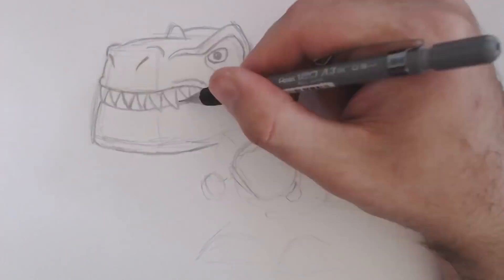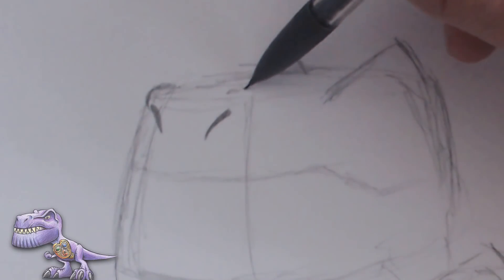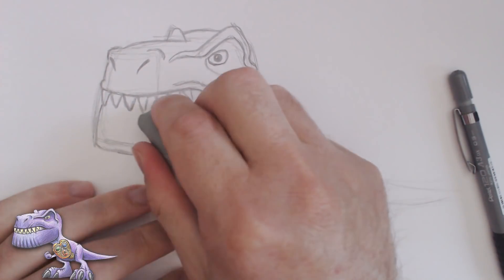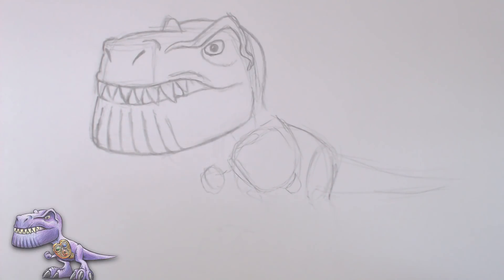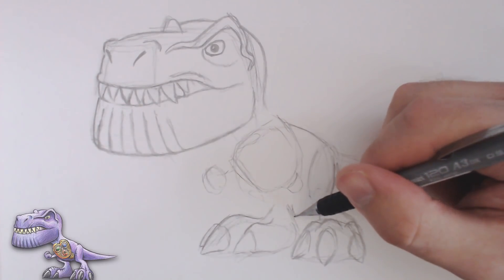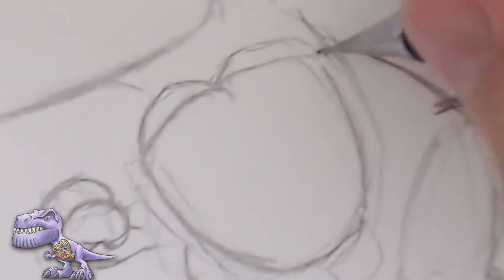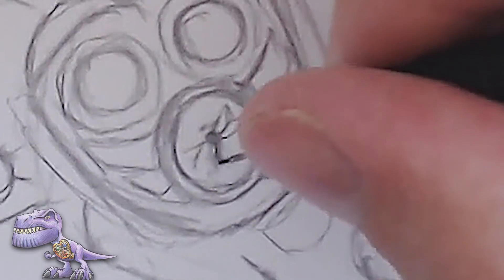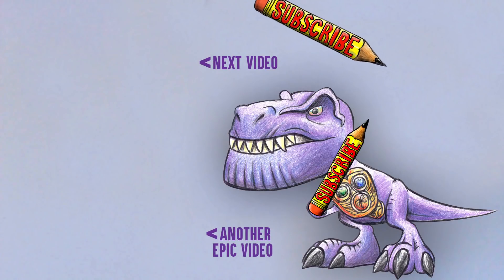Thanosaurus Rex - Jurassic World Meets Avengers Hybrid Mash Up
Thanosaurus Rex, a Jurassic World meets Avengers Infinity Wars inspired drawing tutorial that focuses on a hybrid mash up of Thanos from Infinity Wars and Tyrannosaurus from Jurassic World Fallen Kingdom.
The idea was inspired by one of my friends who said I should make some art that combines the two together.

I wanted to bring elements of Thanos chin, colour and his Infinity Gauntlet, and mix it with Trex, making fun of Rex's tiny arms and two fingers.

This drawing tutorial will take you through the setup, layout, sketching, refining, details and inking stages of drawing this fan art. I have time-lapsed some parts for the sake of pacing, but hope I've found a balance between speed, and detail.

If you draw this and want to share your results, you can